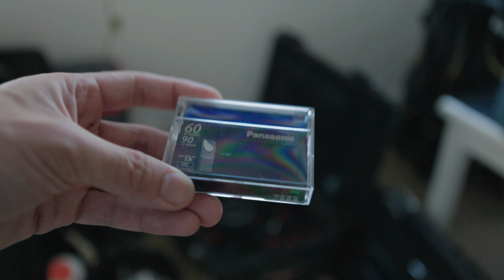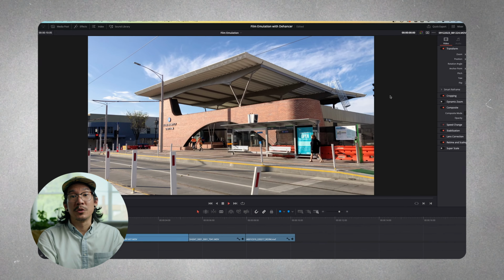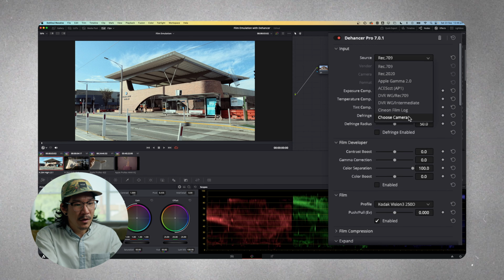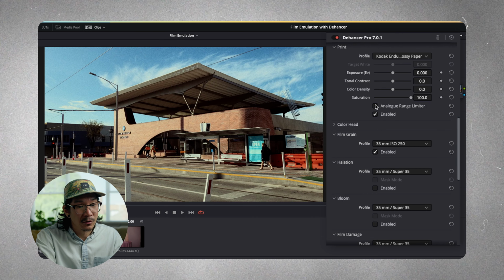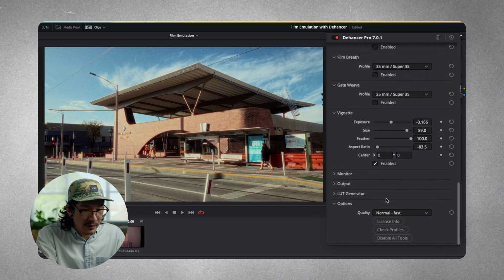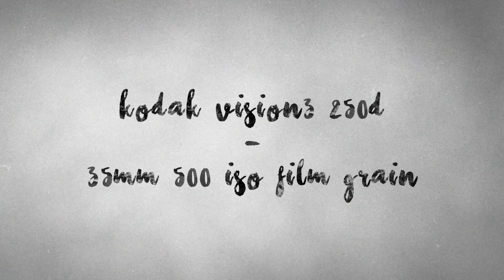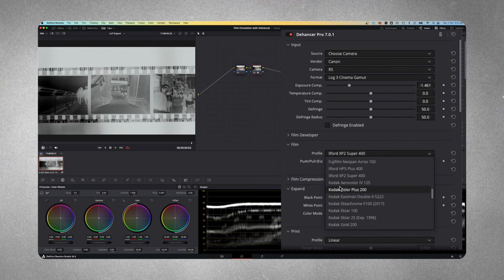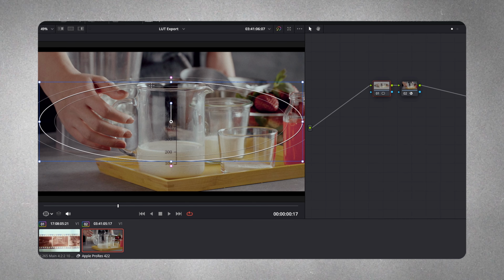Getting a more filmic look with digital footage - A Dehancer Review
Have you always wanted to shoot a project on film, but missed out when it was more affordable? In this video I take a look at Dehancer, a film emulation plugin, a great alternative for adding more character to your digital footage.

CHAPTERS
00:00 Intro
00:52 What is Dehancer?
01:16 Characteristics of film
01:23 What is Grain?
01:44 What is Halation?
02:06 What is Highlight Bloom?
02:36 How to use Dehancer to emulate film
07:31 Render Tests
08:32 Minor performance boost
09:06 What I liked about Dehancer
09:46 What I think could be improved with in Dehancer
11:27 Outro

MUSIC
Self Destruct - Timothy Infinite
Basement Jazz - Smartface
Jazz Personality - Sarah, the Illstrumentalist
Time's like this - Say3
Moderation - Timothy Infinite
2AM Drive (Instrumental Version) - Filthy the Kid

SD Card
Key Light
SDI Cables
Wireless Microphones
Shotgun Microphone
Dr. Camera Bag